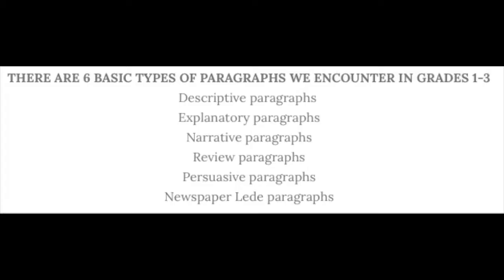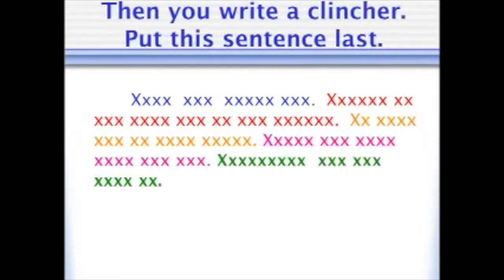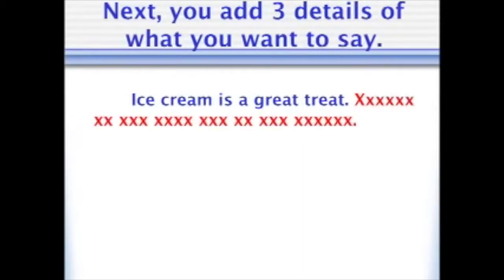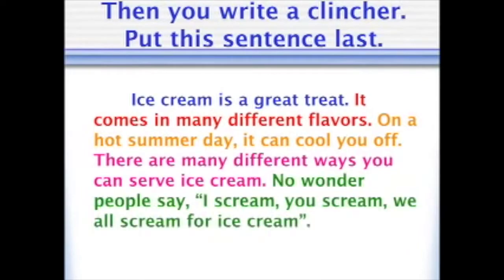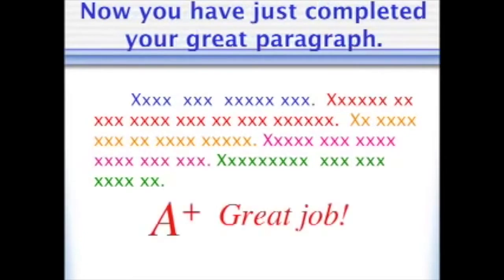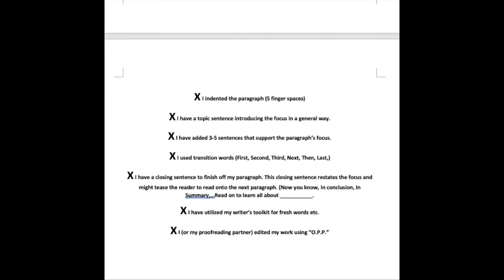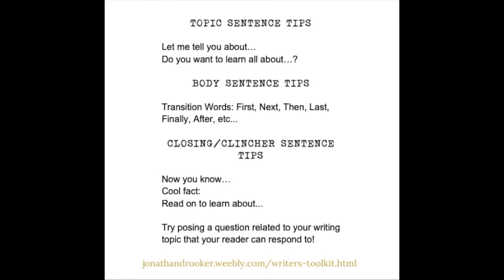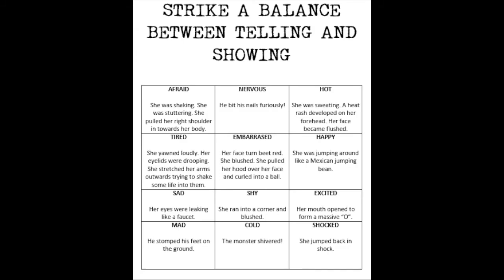Paragraph Writing Tutorial Video